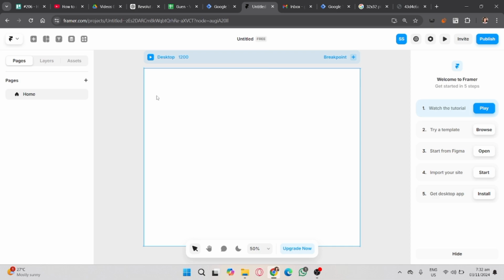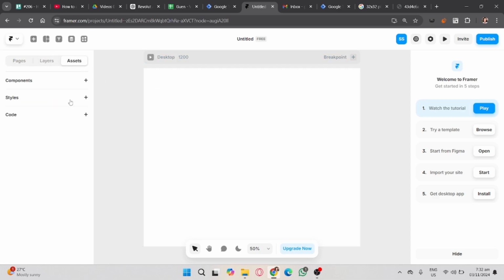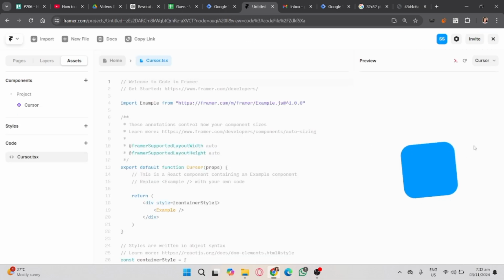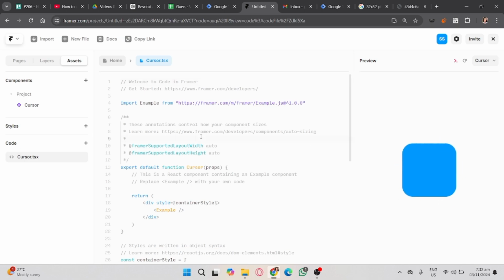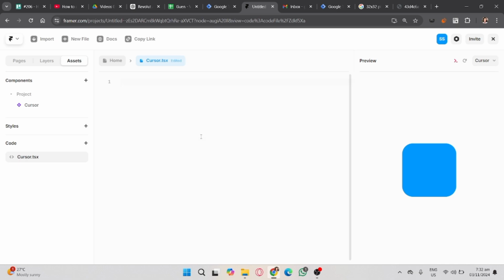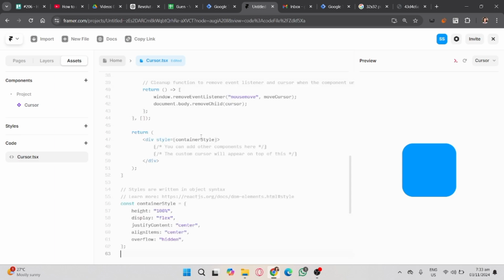How to Add a Custom Mouse on Framer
In this video, I'll show you how to add a personalized cursor in framer. The method is very simple and clearly described in the video. By following all the steps in the video, you'll be able to easily learn how to add a personalized cursor in framer.